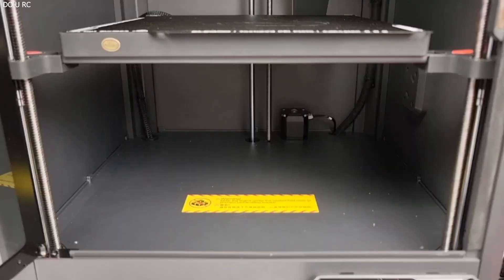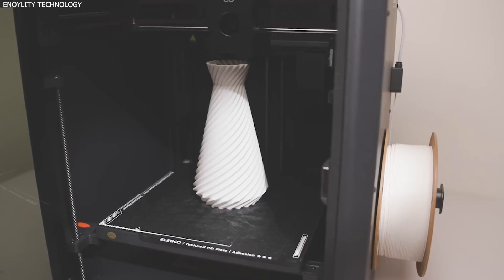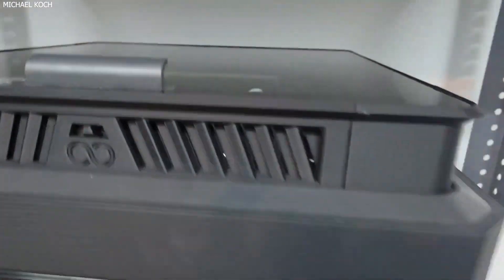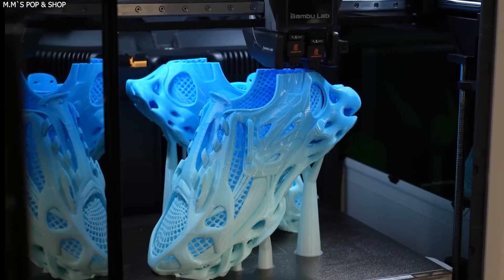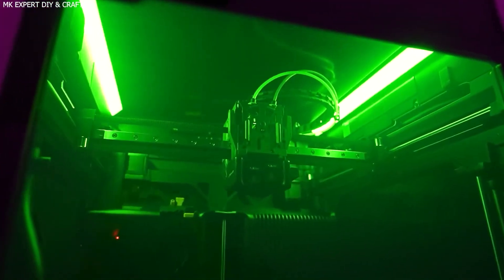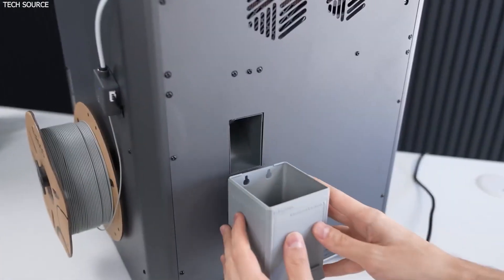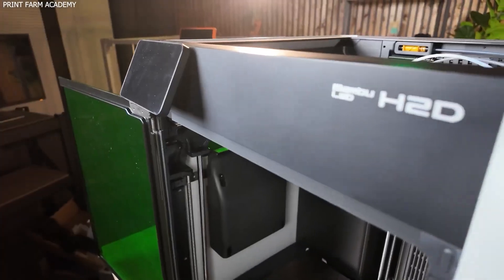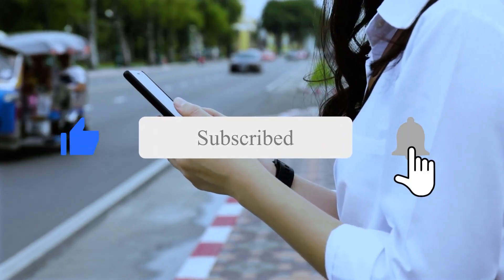Bambu Lab H2D vs Elegoo Centauri Carbon - which is best ?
Two CoreXY monsters, but only one can dominate your desk! 🧨 In this epic 2025 showdown, we compare the budget-friendly Elegoo Centauri Carbon with the feature-packed Bambu Lab H2D.

Whether you’re after carbon-fiber printing at high speeds or a multi-tool fabrication center with laser cutting and multi-color printing, this video breaks down every major detail:
✅ Build volume & enclosure
✅ Motion system & speed
✅ Extruder and hotend performance
✅ Modularity and tools
✅ Software and ease of use
✅ Pricing, reliability, and more

From hobbyist to pro-maker, we’ll help you decide which machine is worth your money in 2025. Don’t miss the verdict!

👉 Watch till the end to find out which printer truly stands out!